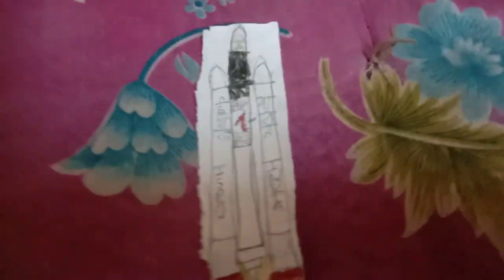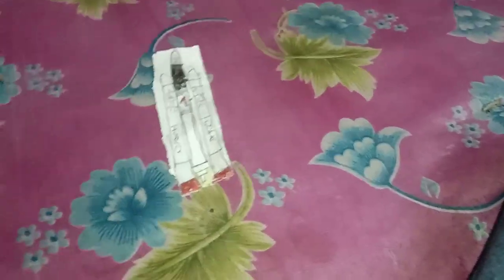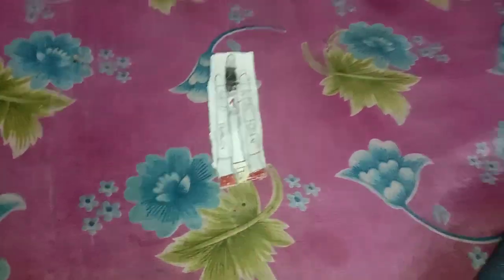Mission Chandrayan-3 Toy. GSLV ISRO And Rover